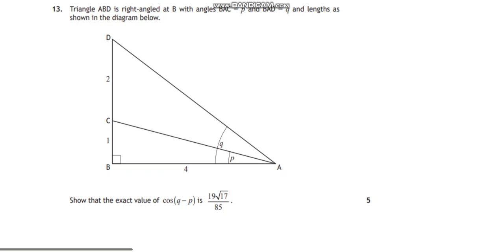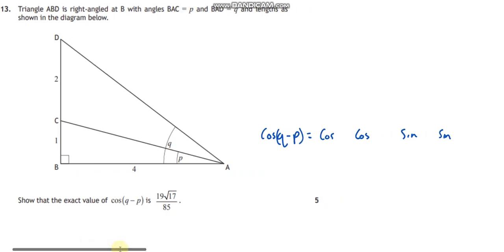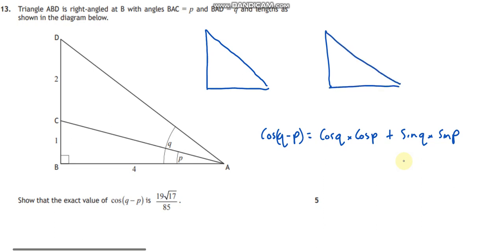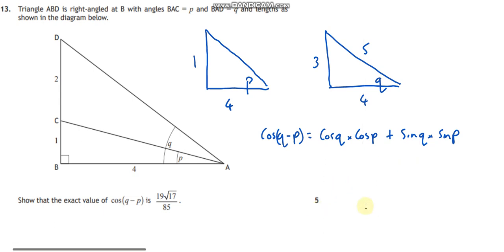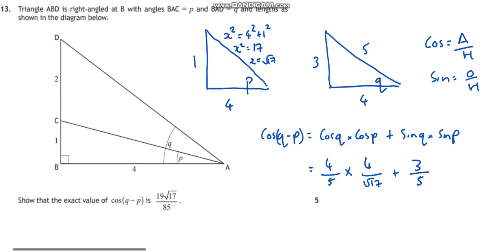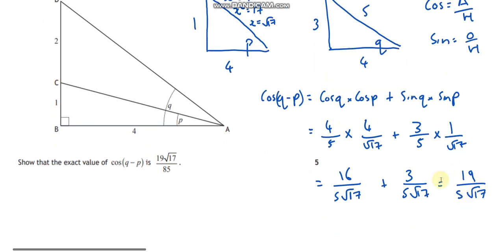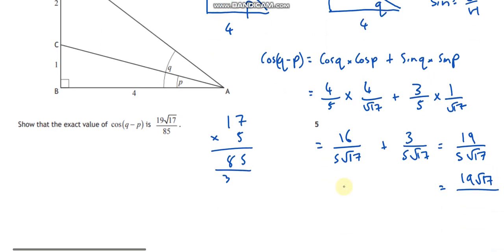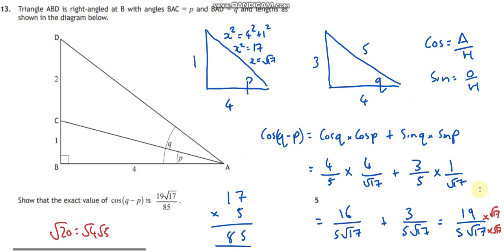Higher - 2016 - Non Calc - Q13